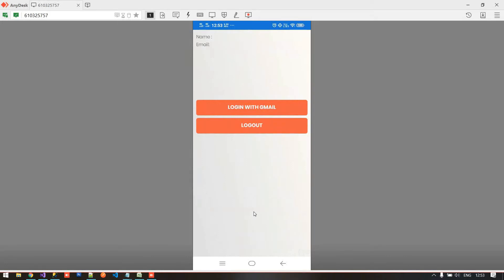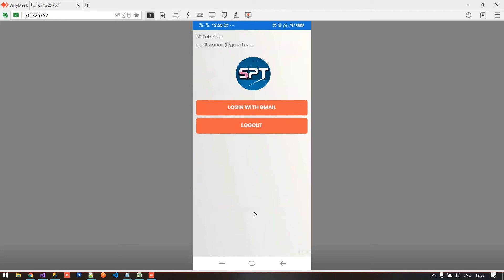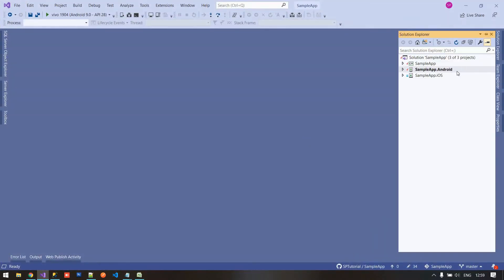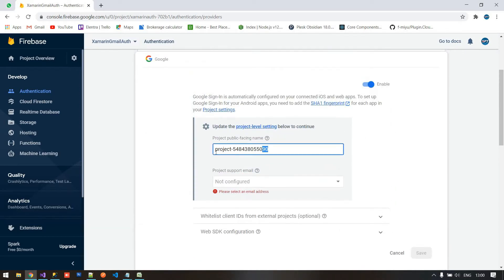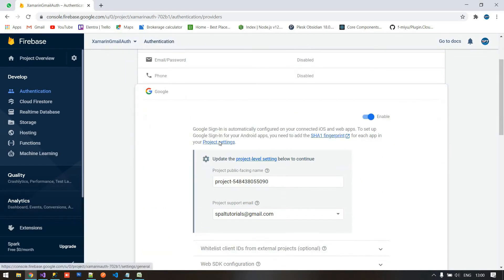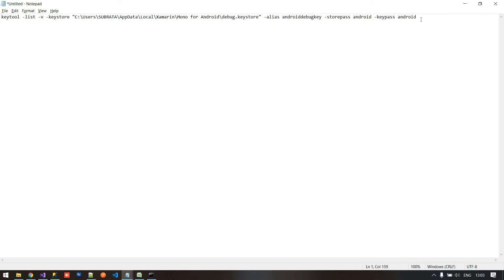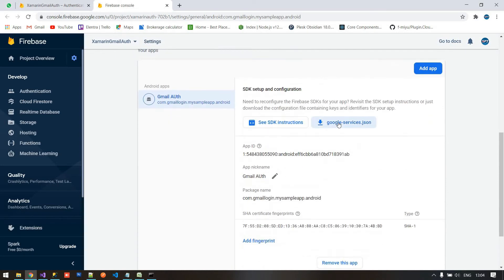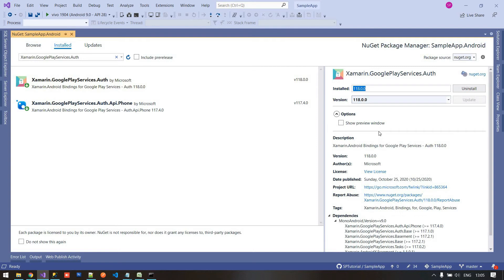Login with Gmail in Xamarin Forms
Authenticate the user using gmail in xamarin forms android.